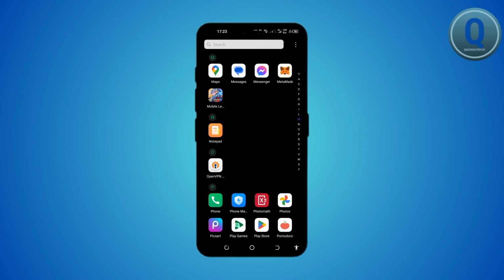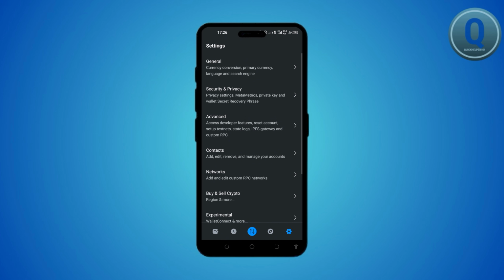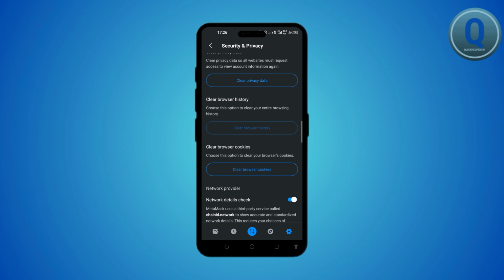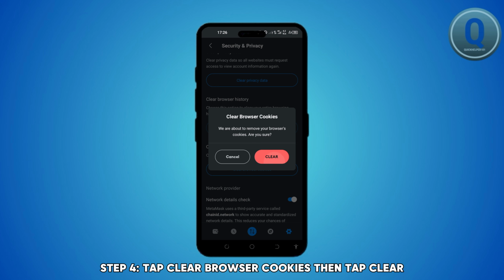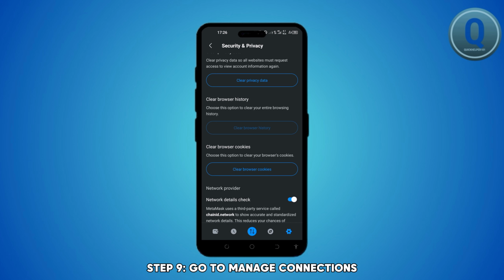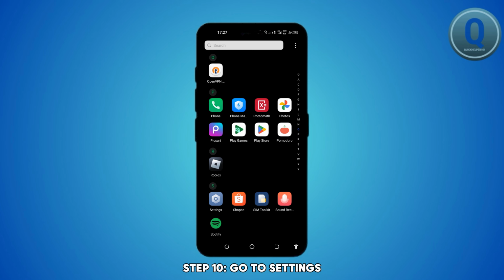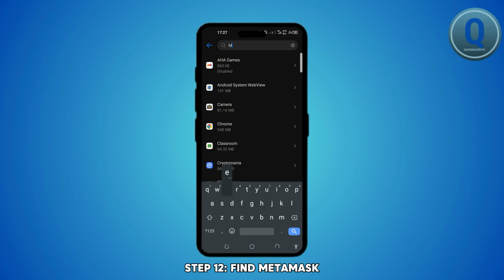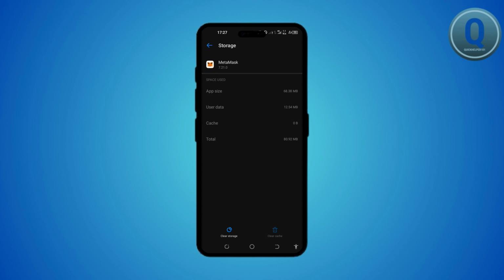How To Clear Cache On Metamask| Quick And Easy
In This Video I Show You How To Clear Cache On Metamask| Quick And Easy
Timestamps: